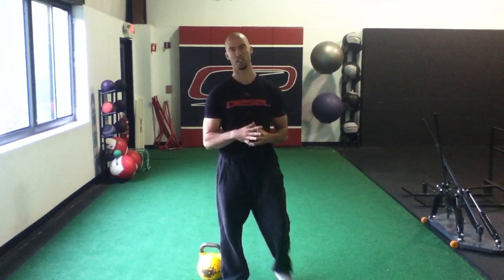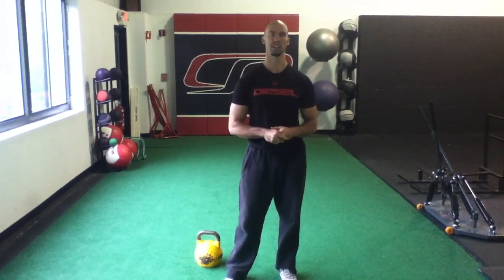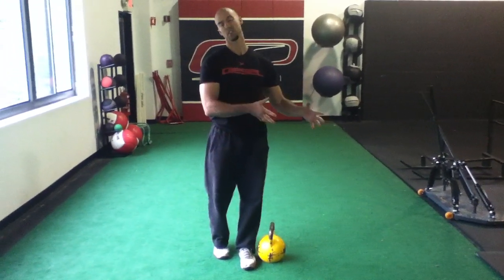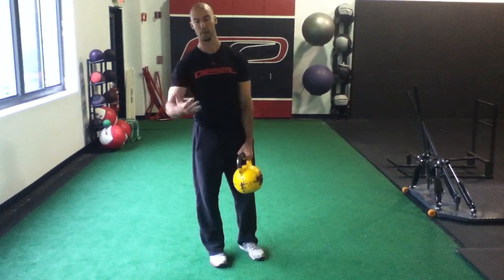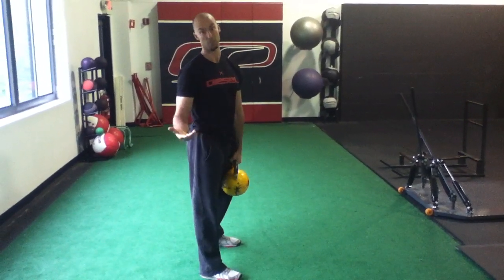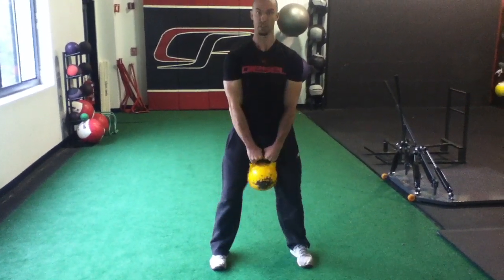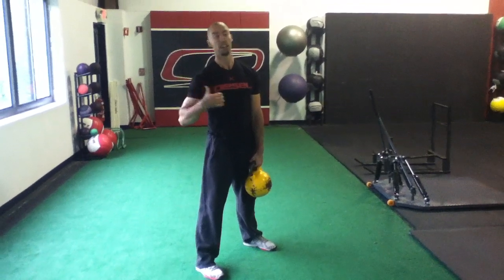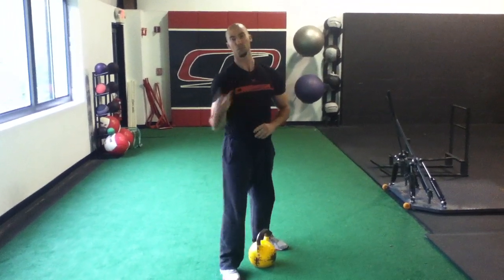TonyGentilcore.com Cleaning Up Kettlebell Swing Technique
There are a thousand other coaches out there that are way more Jedi like in their KB swing knowledge than myself, so this isn't a full breakdown.  Rather this is just a short video to highlight two often overlooked "mistakes" that some trainees make.